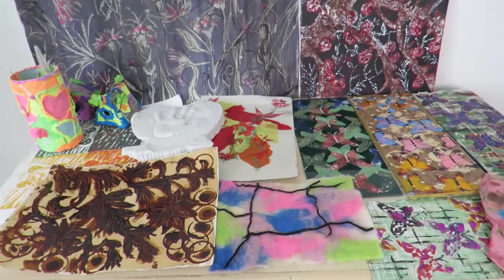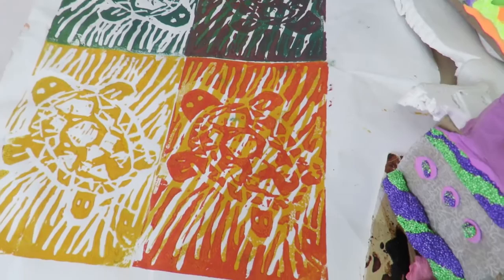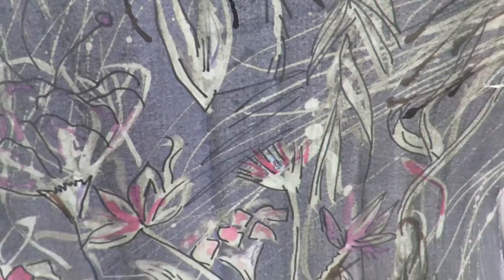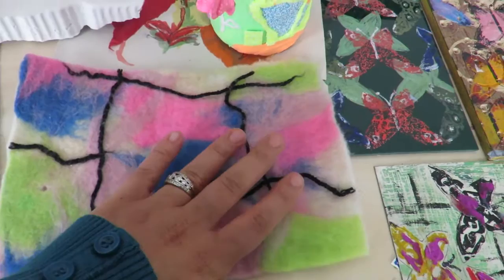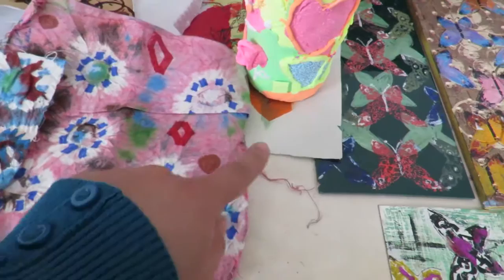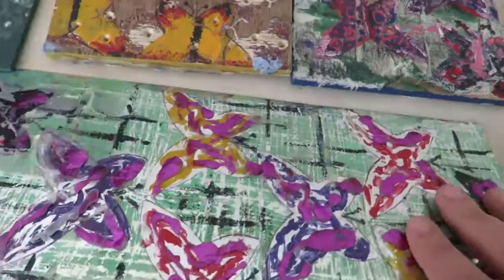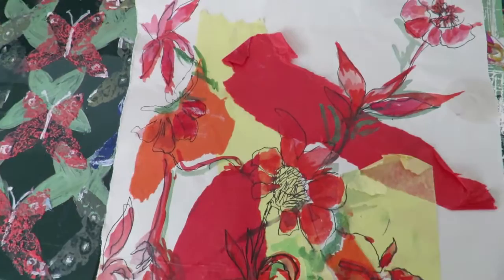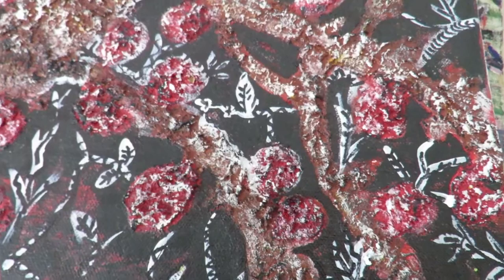IDEAS FOR MAKING ART | Fatema's Art Show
This is an ideas episode.  I want give everyone ideas on creative art they can make especially if they are stuck on ideas.